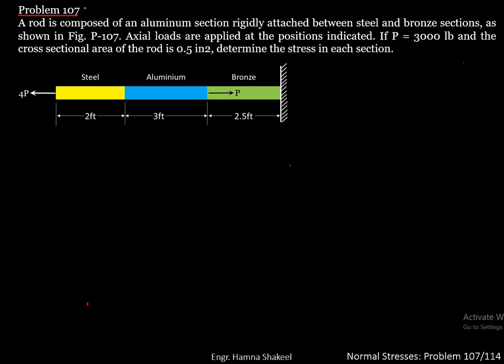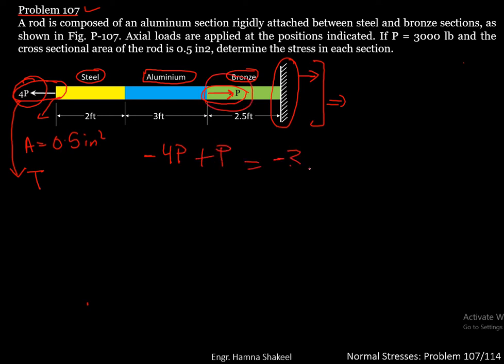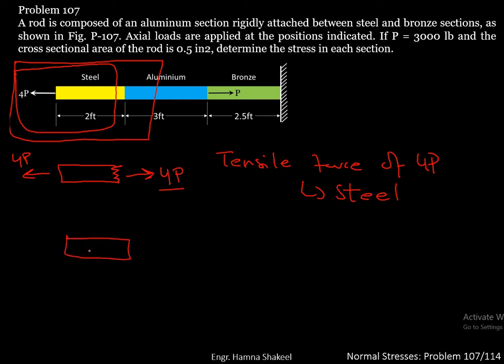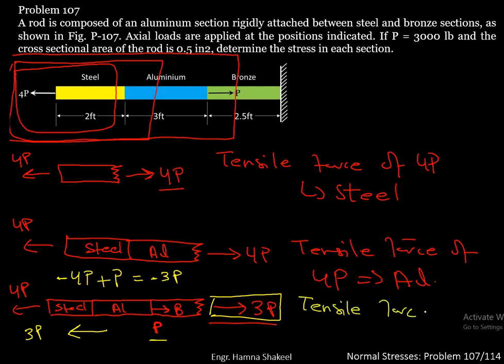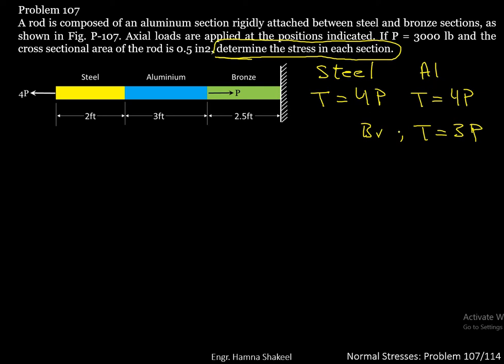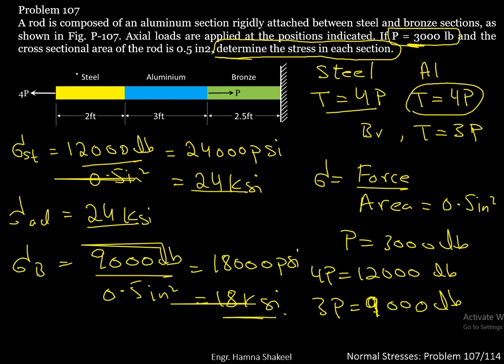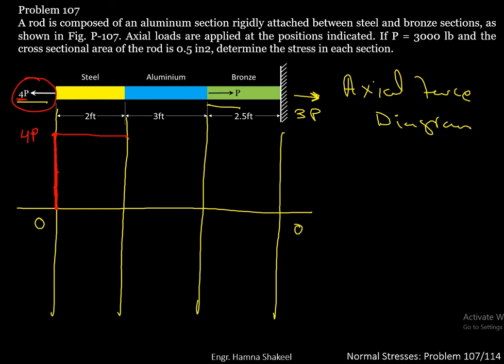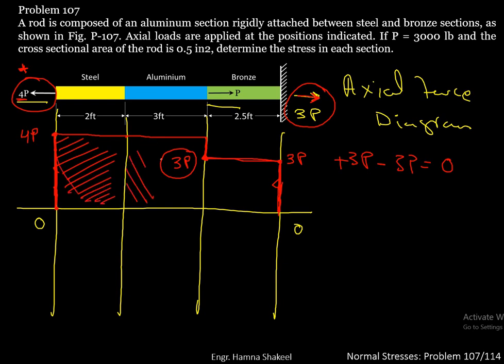Pb 107 Solution | Strength of Materials | Ferdinand L.Singer & Andrew Pytel | Mechanics of Solids